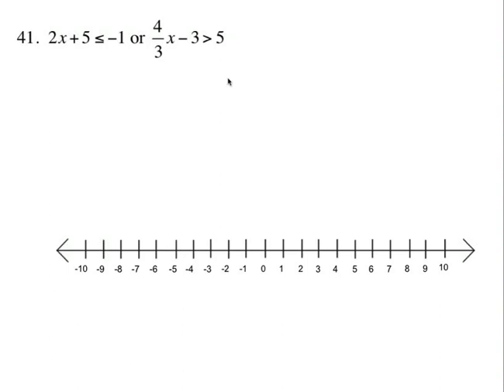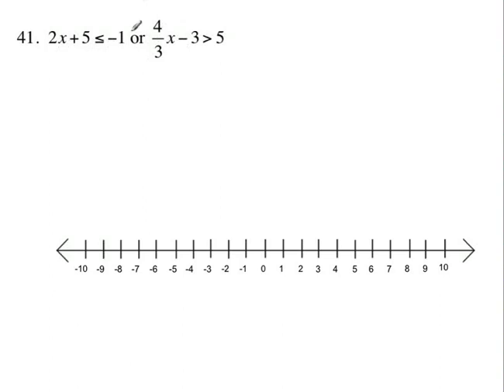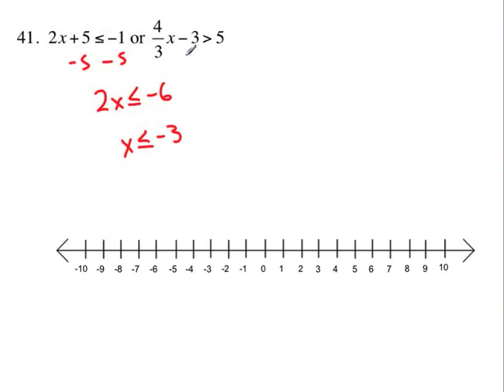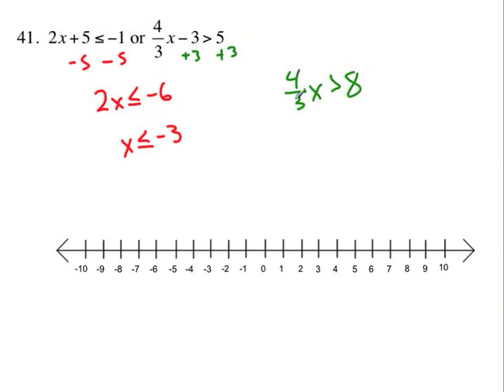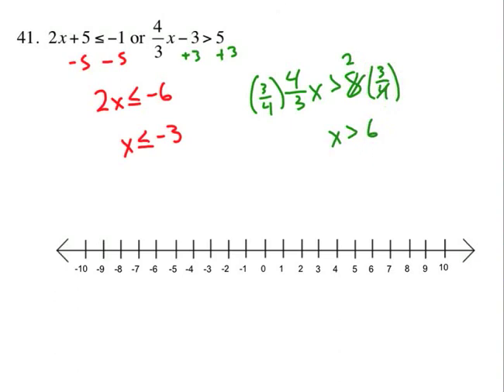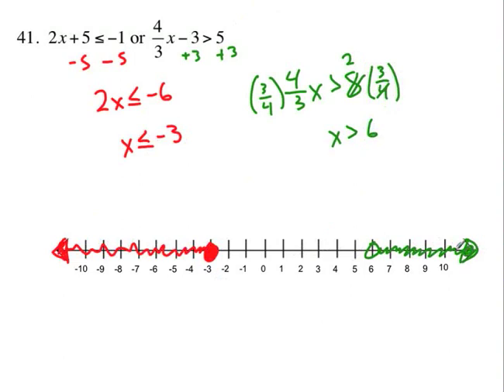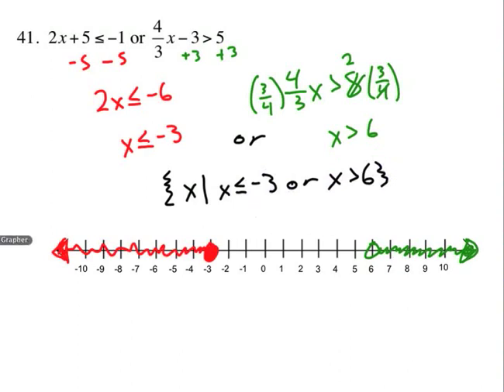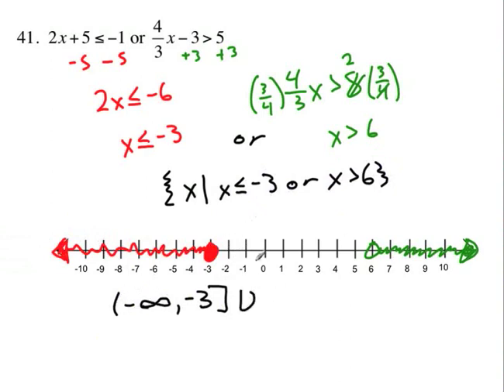1 5 41